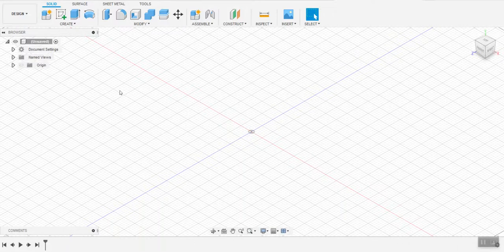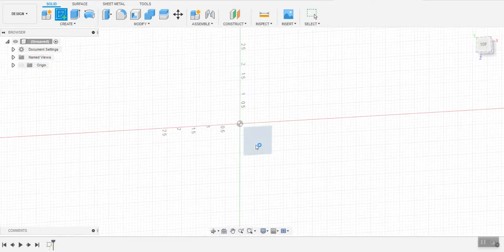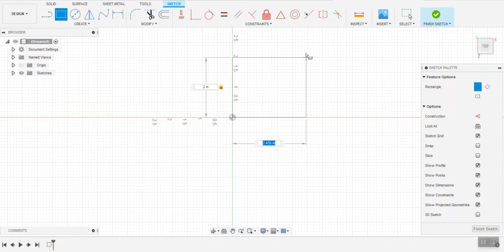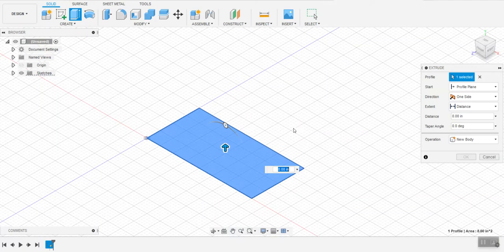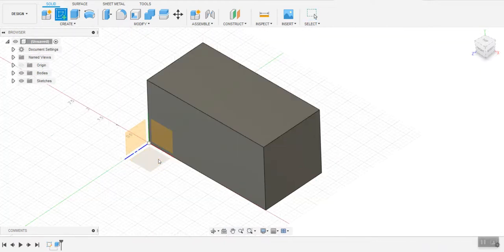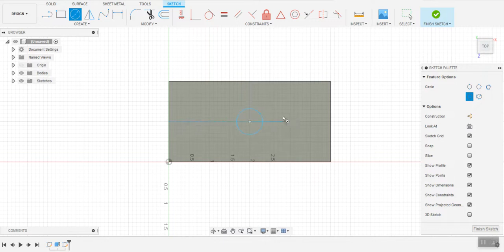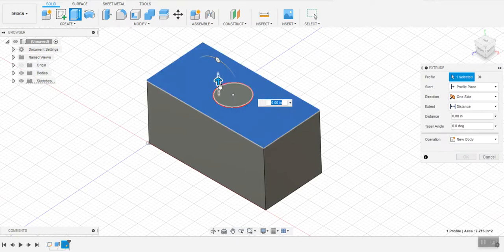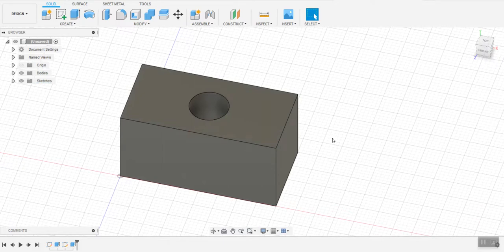Your first time using Fusion 360 - How to make a basic 3D shape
In this video I show you how to create a sketch and extrude it into a 3d shape.

You can pay to have me make a pattern for you -